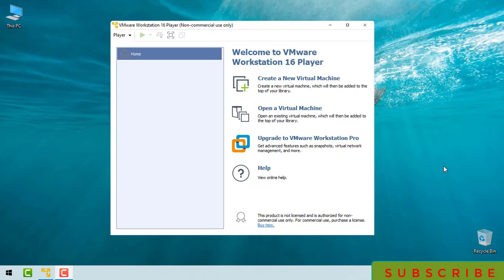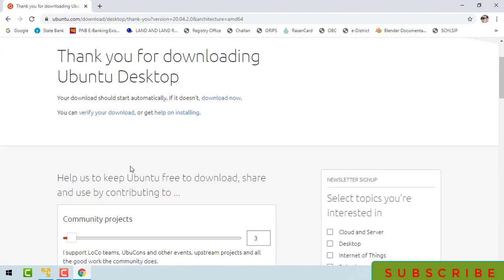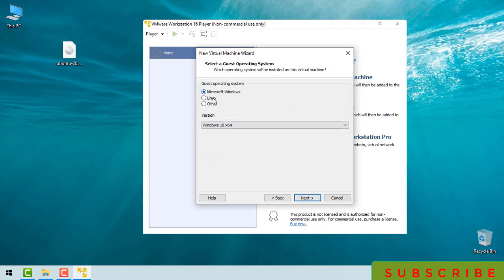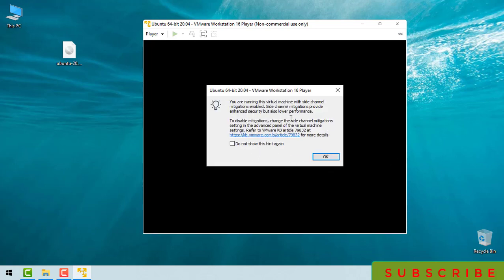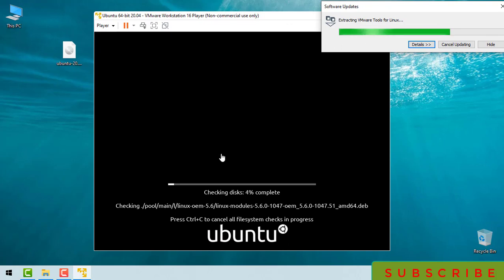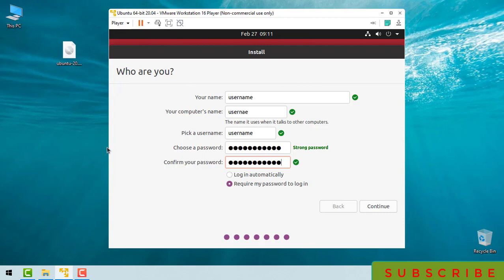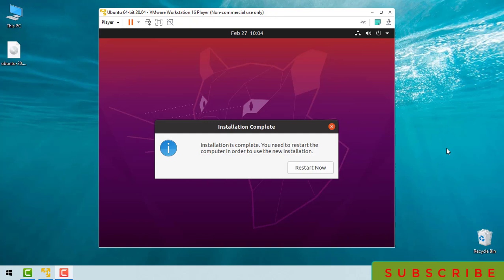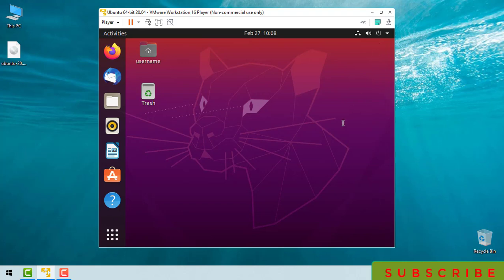How to Install Ubuntu 20.04 LTS on VMware Player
How to install VMware Workstation